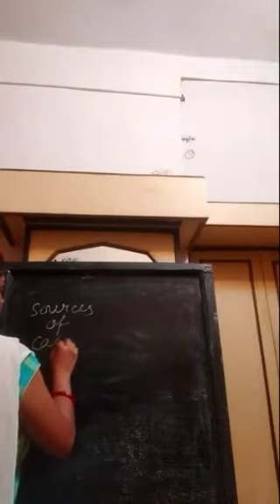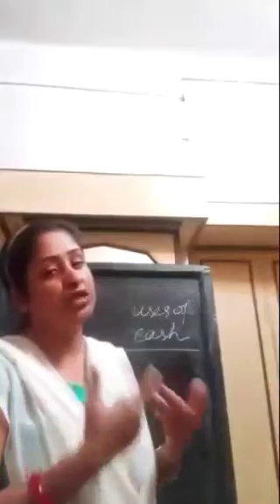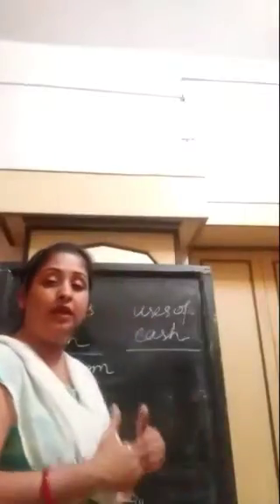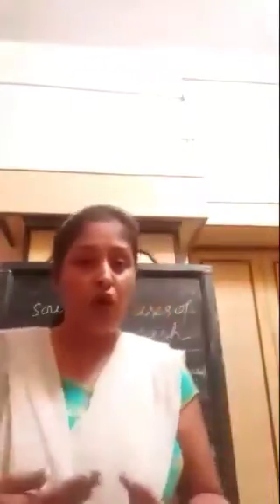Class 12 Accountancy (Cash flow) part1